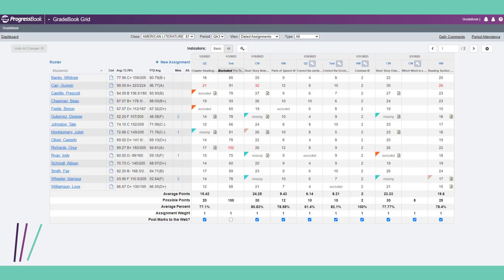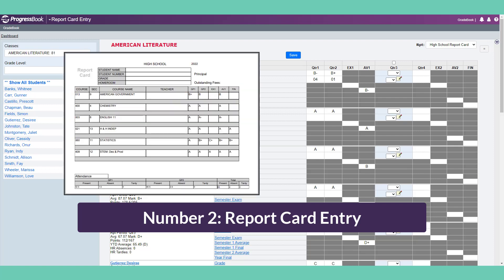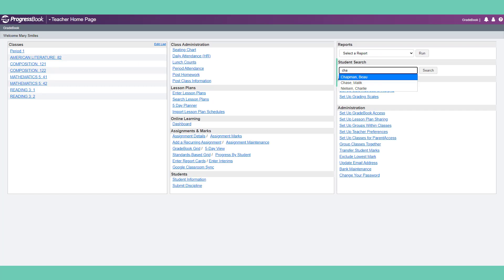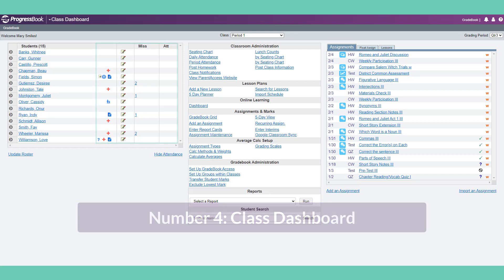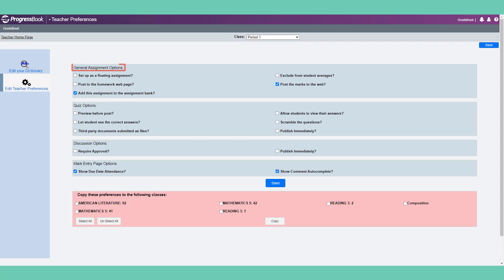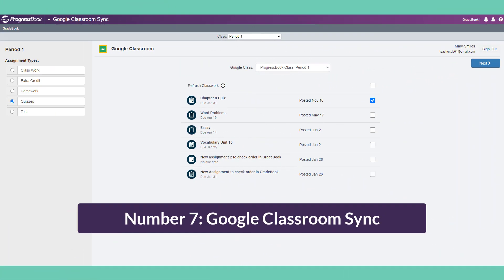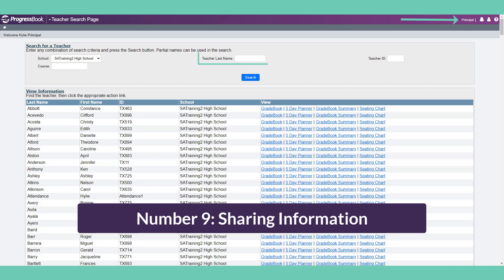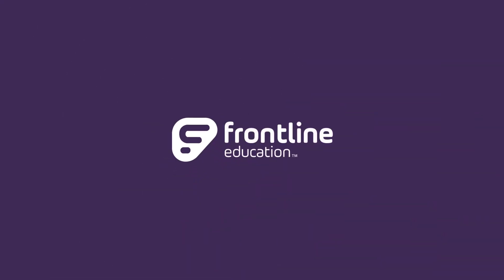Frontline SIS Ohio GradeBook 10 Features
Are you a teacher who is new to Frontline SIS Ohio GradeBook? Learn about 10 features that will help you complete administrative tasks!